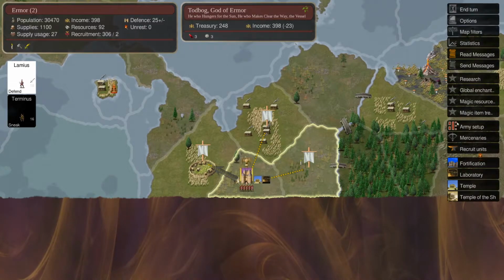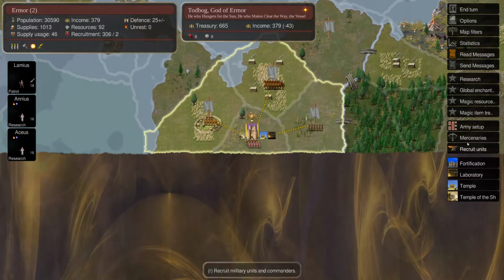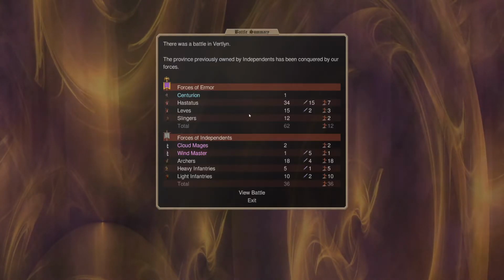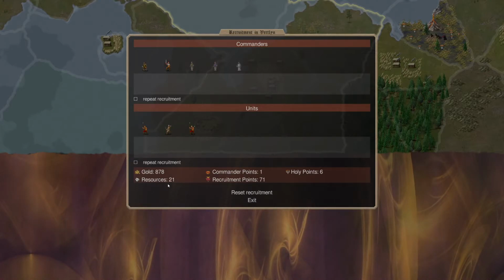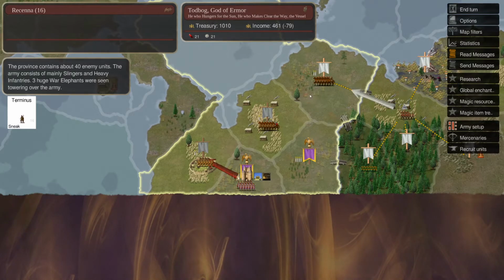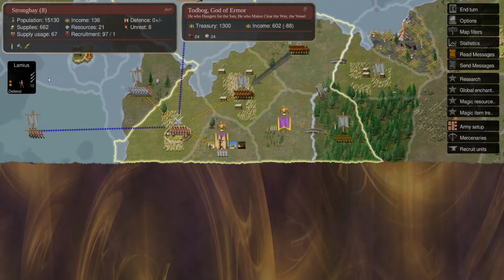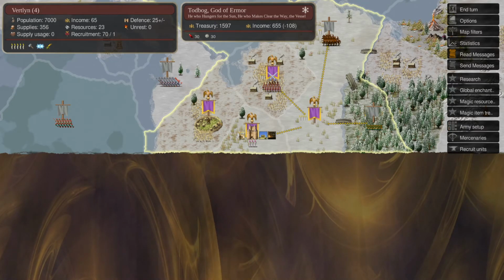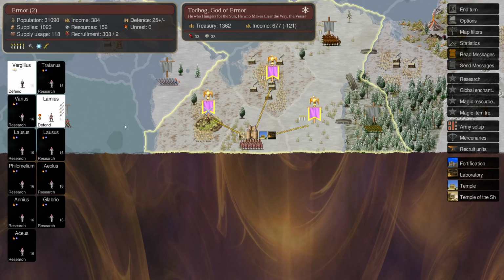Let's Play Dominions 5 Ermor Early Age Part 1 - Empire Start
In this video for Dominions 5, we take our first turns as our newly formed empire.  Learn about scouting and watch our first battles play out.

If you want to see the setup as well as an introduction to the system, please check out Part 0 of this series.  I cover most basic systems and create a Pretender in that video.